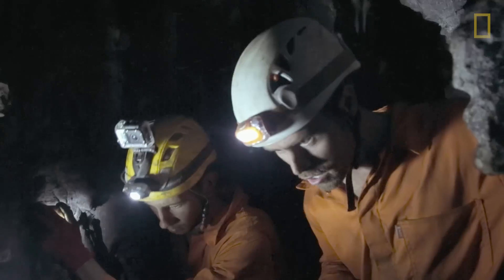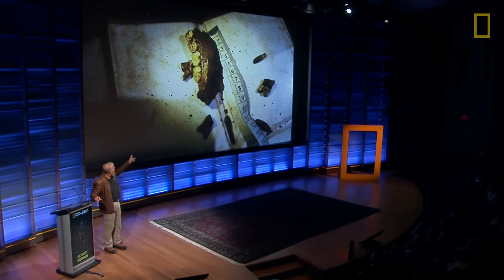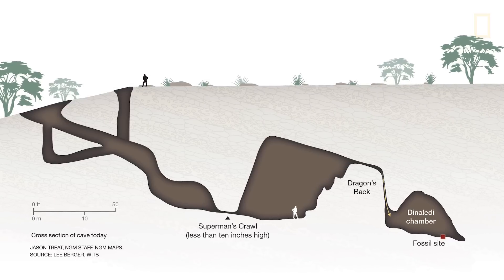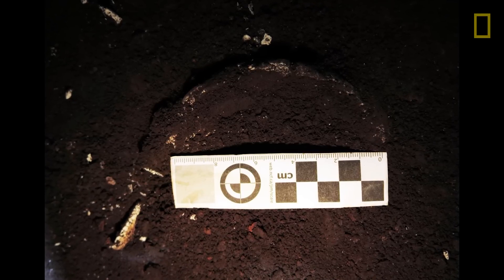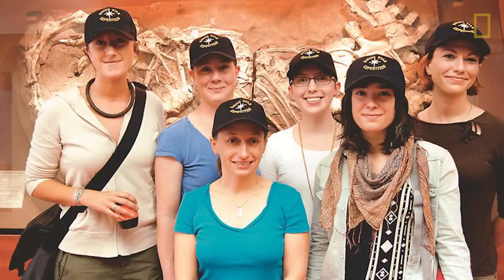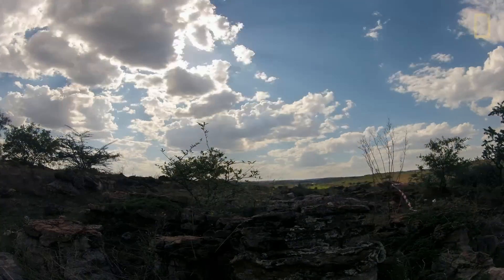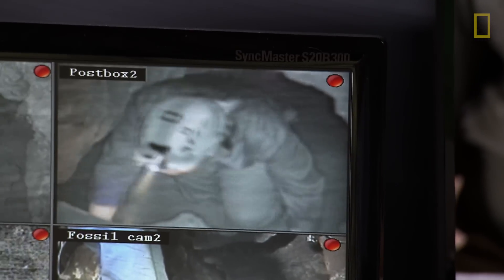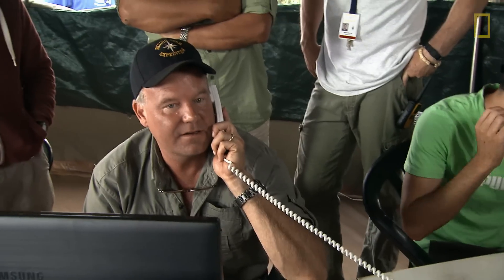Discovering Homo Naledi: Journey to Find a Human Ancestor, Part 2 | Nat Geo Live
In part two, Lee Berger shares the story behind the recovery of the fossils and the incredible scientists who risked their lives to excavate the fossils in the cramped cave system.

Many thought that the time for field exploration in the search for human origins was over. Then in 2013, paleoanthropologist and National Geographic Explorer-In-Residence Lee Berger made a remarkable discovery: While exploring the Rising Star cave system in South Africa, his team stumbled upon one of the greatest fossil discoveries in the past half century. They found a new species of human ancestor that could very well change the way we think about human ancestry and evolution.

Read the full article about the discovery of Homo naledi

PRODUCER: Hilary Hudson
EDITOR: Monica Pinzon
TECHNICAL DIRECTOR: John McDonald
SERIES PRODUCER: Vanessa Serrao
NARRATION: Carolyn Barnwell